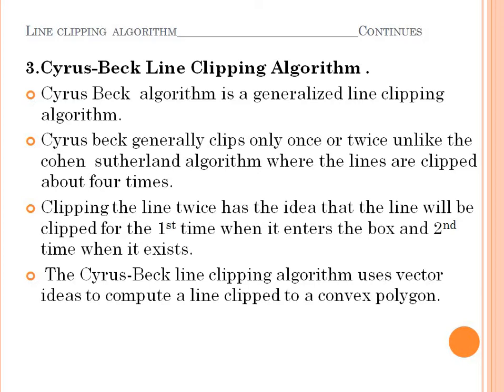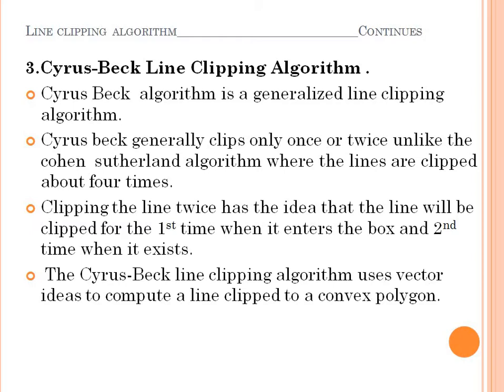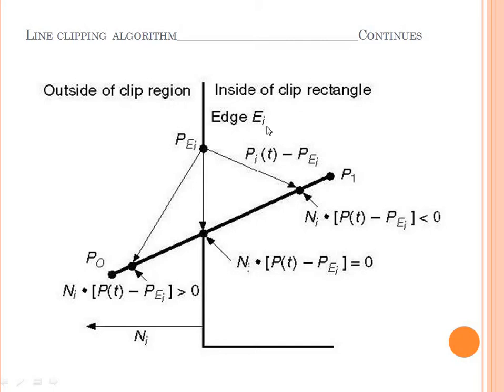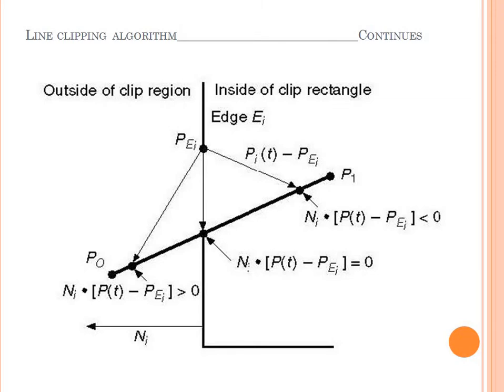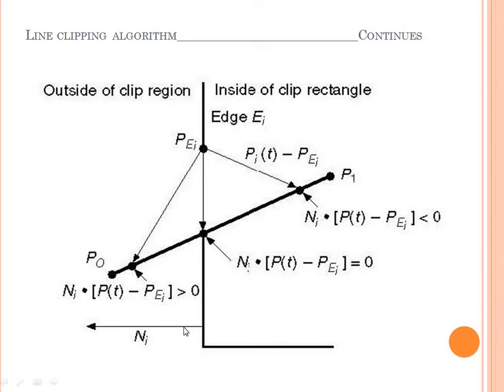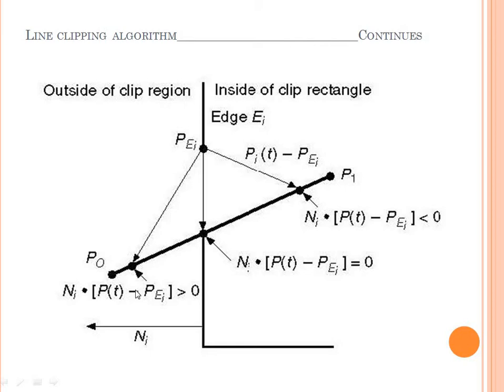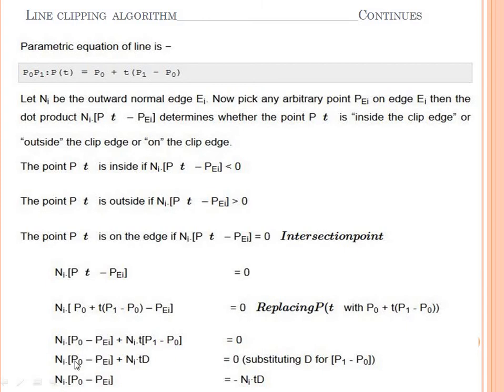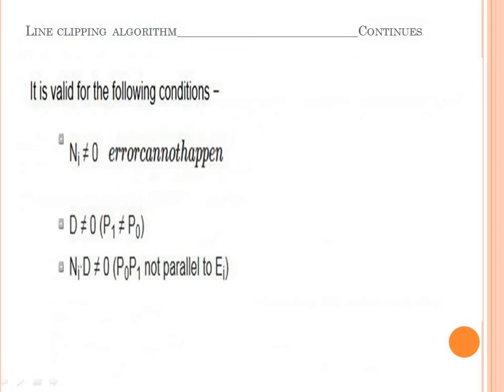Windowing and clipping Lecture no 5